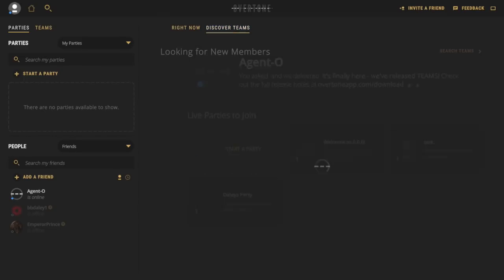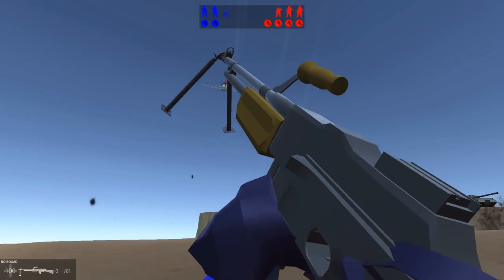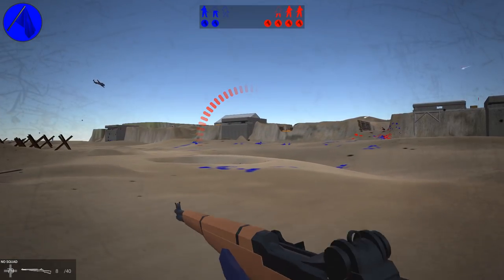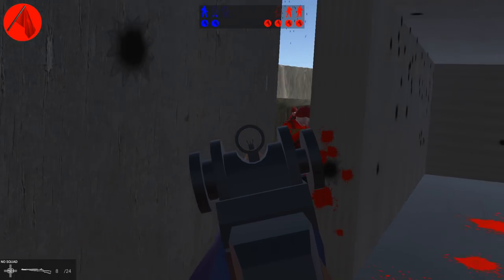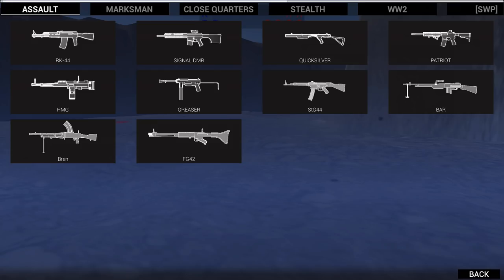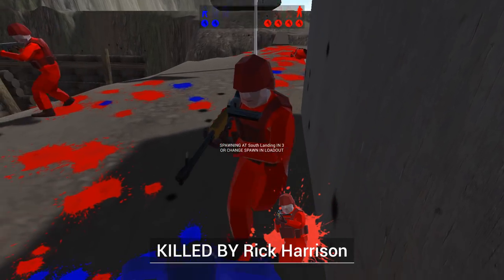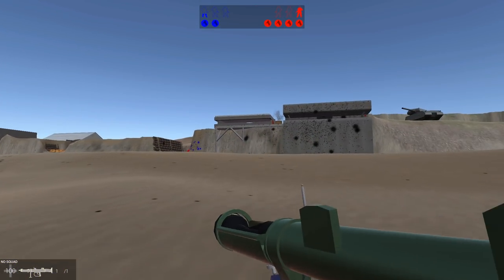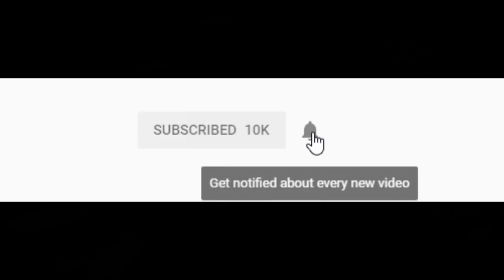STORMING THE RED BEACHES! ~ Ravenfield: D-Day Mod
Daley Storms the red beaches in the first episode in the 2 part ravenfield d day mod series!